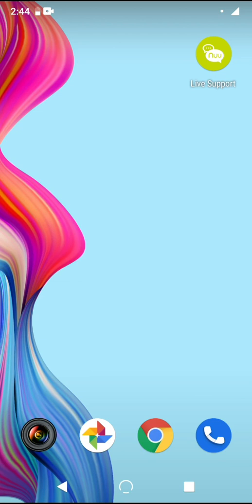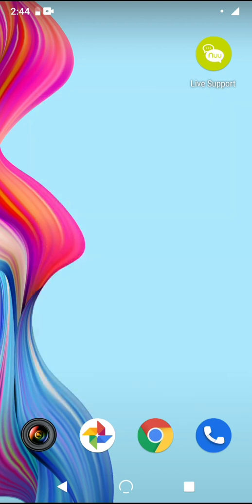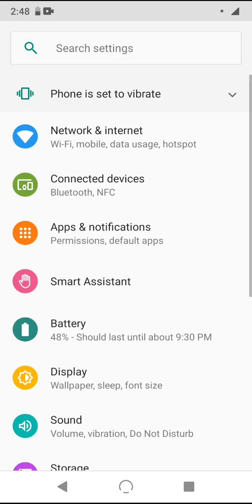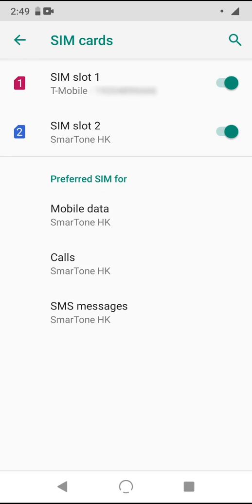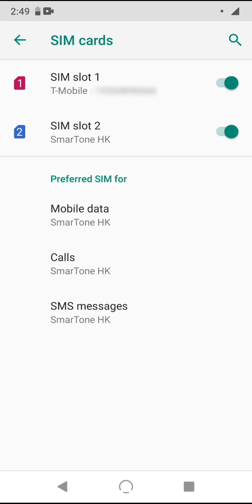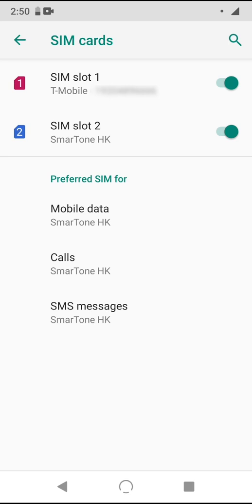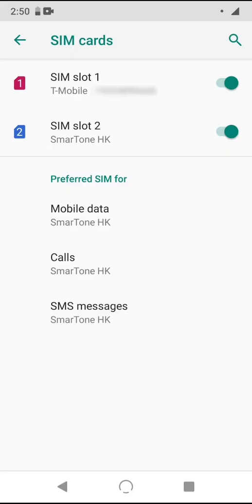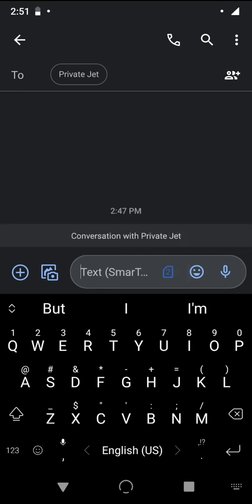NUU Mobile | Tutorial Tuesday | Episode 7 | Using Two SIM Cards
It’s Tuesday, and that means another tutorial - number seven. This time, we’re going to look at something a little more unique - running two SIM cards on your phone. Many phones out there, including most of the phones offered by NUU Mobile, have two SIM card slots, and we’re going to look at how to set up your phone to use those.

(This tutorial was done on stock Android 9 - there may be slight differences on other versions)

Start off by checking your SIM tray and ensuring that you’ve got room for two. In some cases, the SIM tray will have a dedicated spot for the first SIM card, and a second spot which is dual purpose, able to fit either a second SIM card, or an SD card, as you can see here in the shots here.

In my case, I’ve got one SIM card only right now, but I’ll go ahead and put a second one in.

Now, depending on your version of Android, the system will be more or less pro-active about getting you to set up your new SIM card arrangement. In Android 10, you’ll immediately get a prompt to at least set which SIM your phone will draw data from, but in Android 9 and below, you need to set this yourself. Let’s head into the App Drawer and tap Settings to do that.

Then tap Network & Internet, and inside here you’ll see an item named “SIM cards” - this is where we want to go.

Inside, you’ll immediately see the two SIM cards you’ve got in your phone, with numbers & colors assigned to them on the left, and enable toggles to the right. Those toggles work to simply disable any SIM card in your phone, if you want, without the trouble of physically taking it out.

As for the look and feel, we can actually edit these slightly to alter their appearance, by tapping on their names. Here you can edit the name that appears under “SIM slot 1” (I’ve simply named mine T-Mobile, because that’s what it is), and I’ve made the color Pink, since that’s T-Mobile’s color, too.

Back out in the main SIM cards interface again, and looking downwards, we see a list of three preferences for our SIM cards: one for data, another for calling, and a final one for SMS messages.

As you tap on each one of these, you’ll see that it gives you a choice between your two SIM cards. In this way, you could hypothetically have one SIM card providing your data, and another SIM card handling your calls and SMS. There are a few scenarios where this could be helpful, such as if you’ve got a new data package on one SIM card, but you want to keep receiving calls and SMS messages on your other SIM card.

You’ll notice that the preference for calling allows a third option - “Ask every time” - this could be helpful if you’ve got two SIM cards with two phone numbers that you regularly call out with.

To be clear, when you’ve got two SIM cards, you don’t need to choose one SIM or the other for receiving calls and SMS messages - you’ll always get incoming from each SIM card, but the preferences here are merely for which to send with.

While the calling can be set to ask every time or default to one or the other, your SMS app can change this right one the fly as you’re sending messages, as you can see here.

...and that’s it - the basics of managing a phone with two SIM cards.